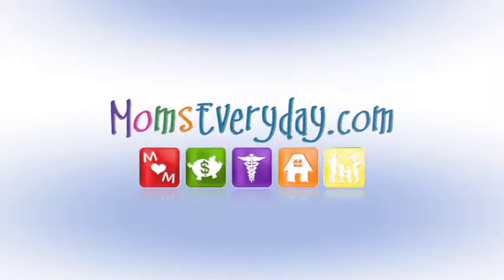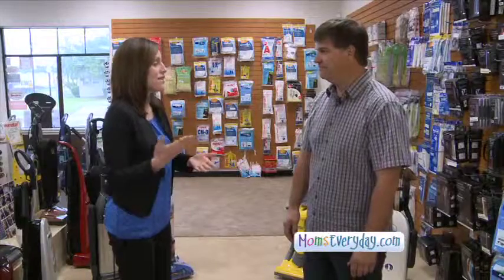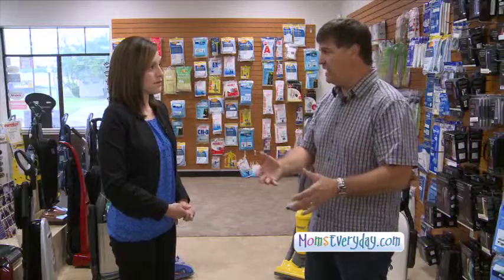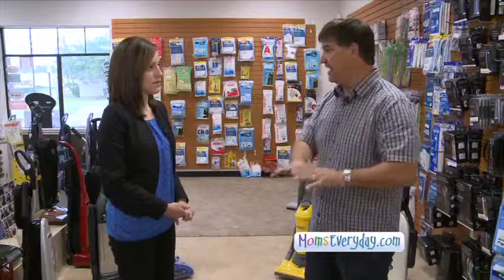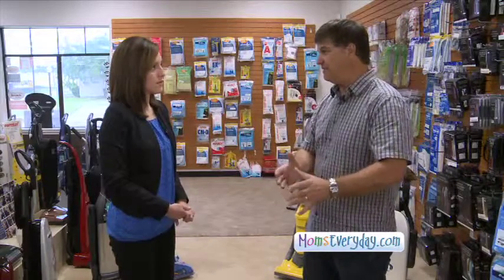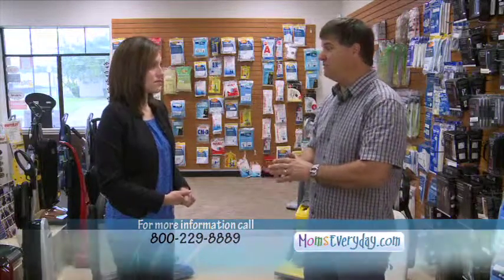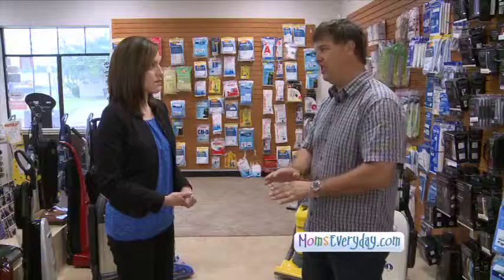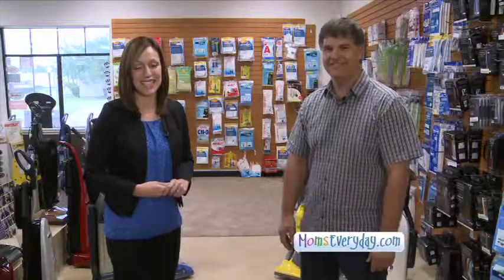Sew Vac City MED 051313 Vacuums-HD Email M4V